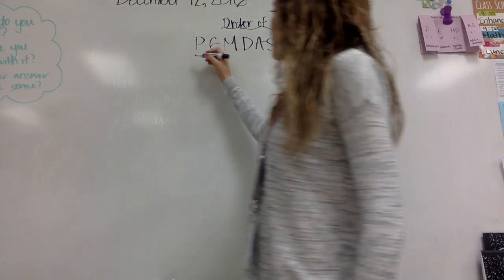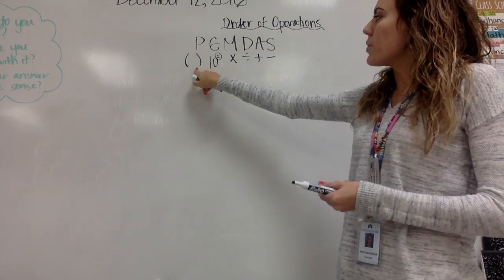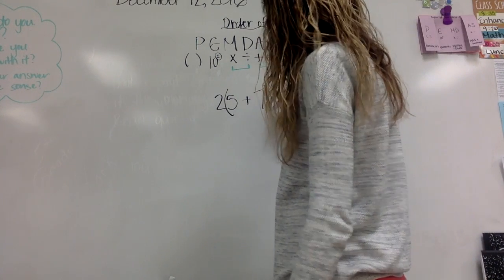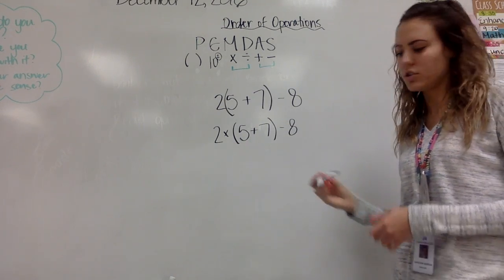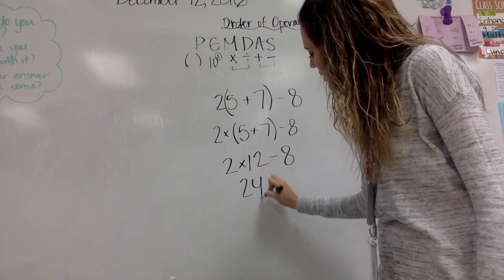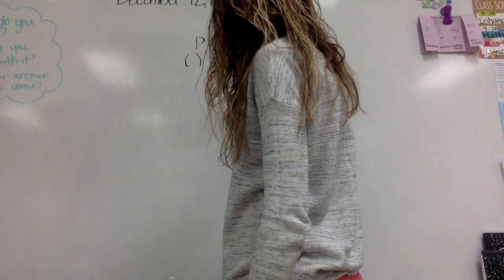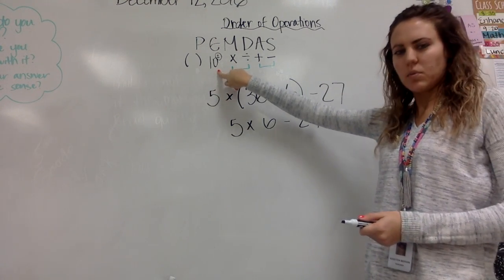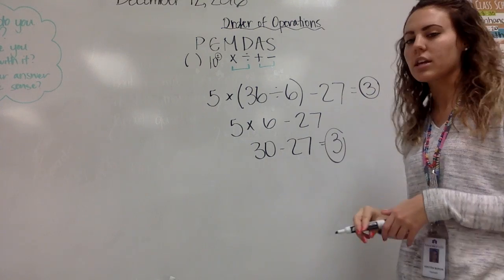Order of Operations